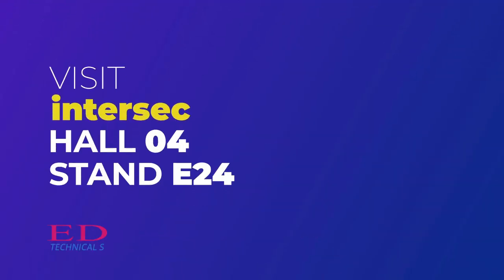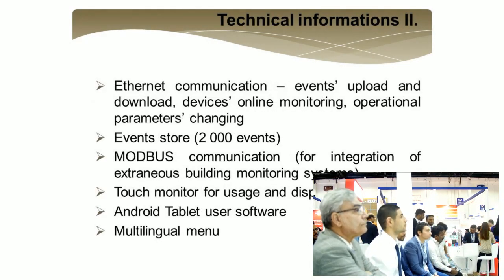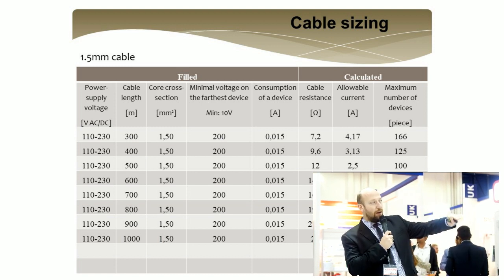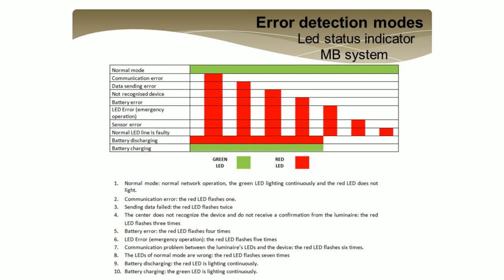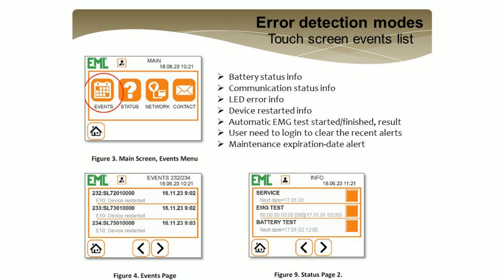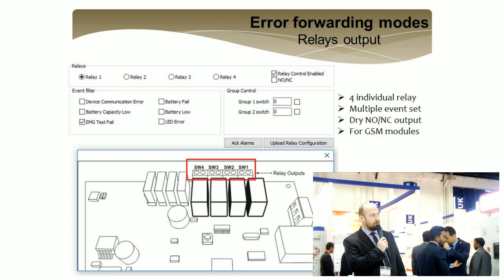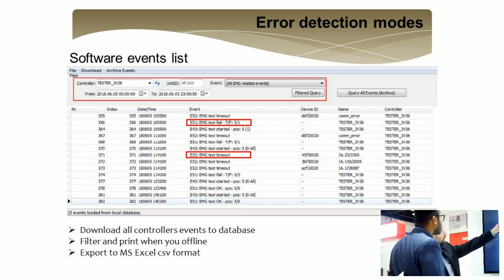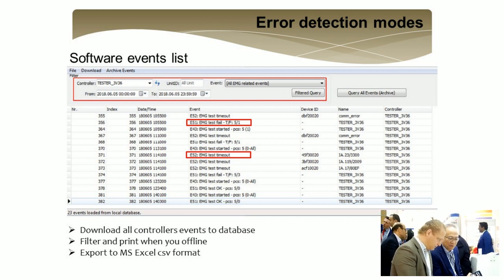DETAILED ERROR INDICATION ON EMERGENCY LIGHTS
Presented by DAVID SULE - “EML”

INTERSEC 2019
Date: Monday, January 21
Venue: Hall 4, Stand E24
Dubai International Convention and Exhibition Centre